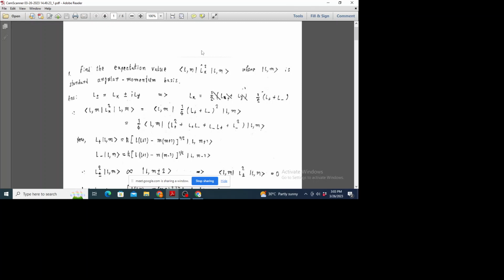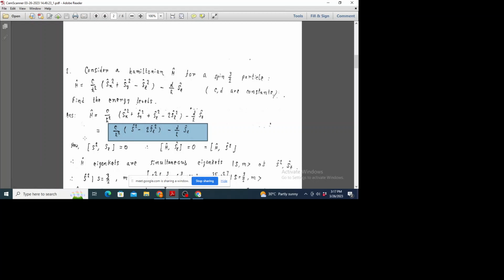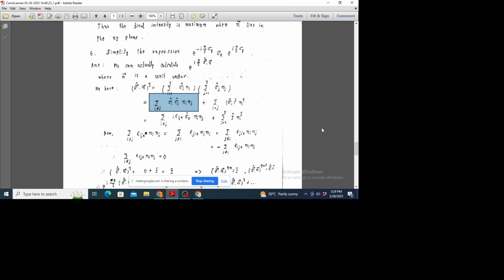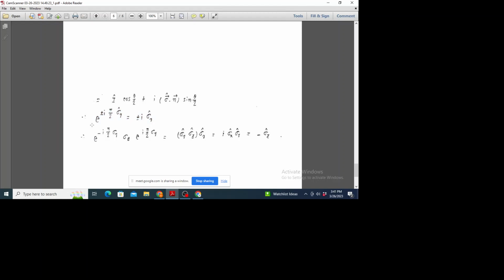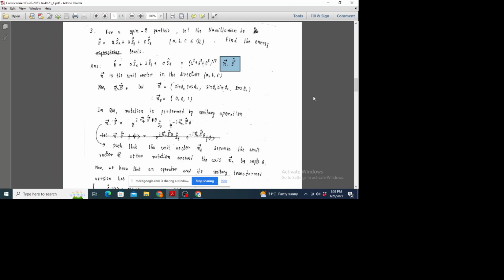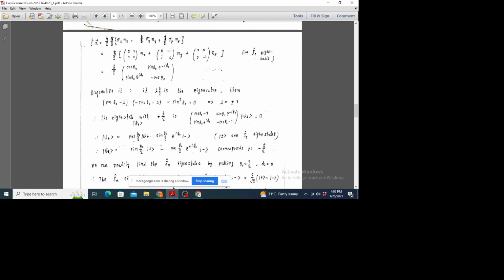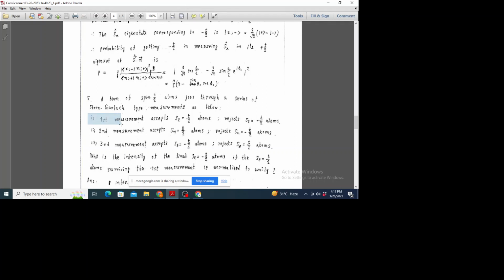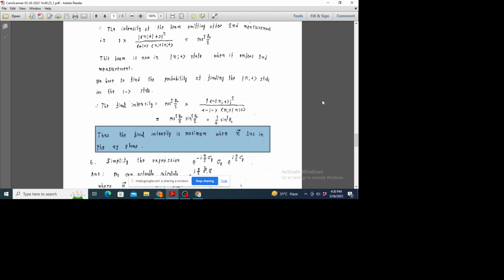NPTEL Quantum Mechanics I (noc23-ph04): problem solving session: Week 8